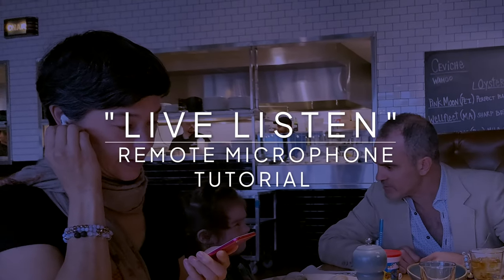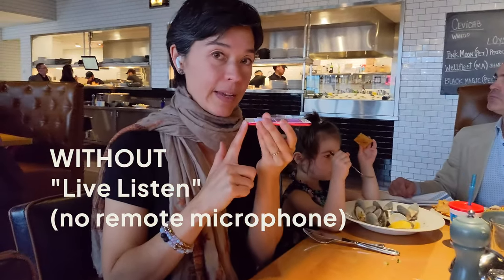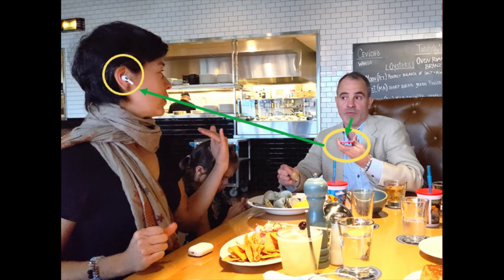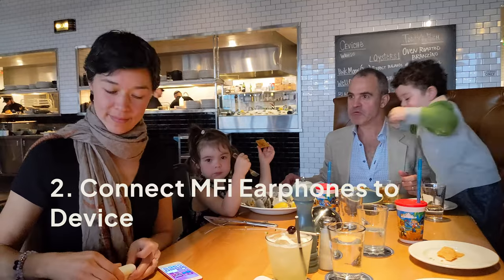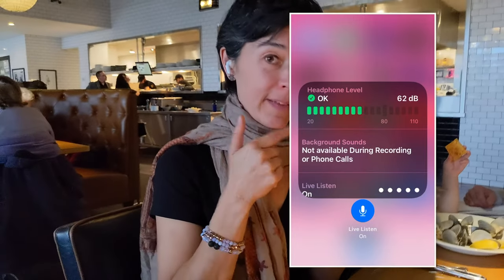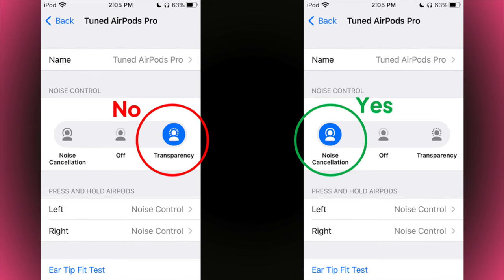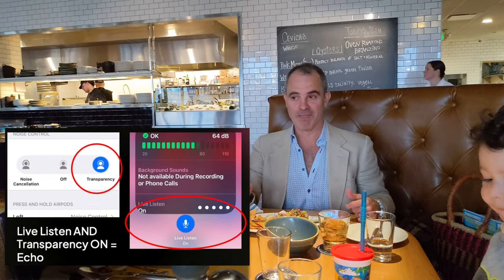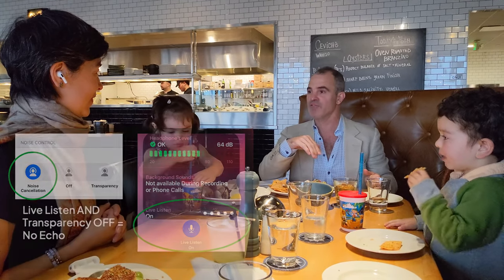Remote Microphone "Live Listen" Tutorial for iPhone and MFi Devices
Live Listen is a feature that turns your iOS device into a remote microphone which can help you hear better in restaurants and places with loud background noise. If you use it with MFi hearing devices (hearing aids, earphones like Airpods/Pros), the microphone on your iOS device will pick up sound and send it directly to the hearing device. As long as the iOS device is close enough to the person you want to hear better, their voice will sound clearer.

This video shows you how to access Live Listen and presents audio examples of what it sounds like.

Live Listen
Airpods Pro
Airpods
Remote microphone
Remote mic
Partner mic
Hearing in restaurants
Speech in noise
MFi devices
Hearing aid
OTC hearing aids
Here are the SEO keywords without the numbers:

- Remote microphone tutorial for iPhone
- Live Listen tutorial for MFi devices
- iPhone audio accessibility guide
- iPhone remote microphone setup
- MFi device compatibility with Live Listen
- How to use Live Listen on iPhone
- Remote microphone for hearing-impaired
- Live Listen feature on iPhone
- Step-by-step Live Listen tutorial
- iPhone microphone accessibility
- Hearing assistance with Live Listen
- MFi device support for Live Listen
- iPhone audio enhancement tutorial
iPhone hearing aid compatibility
Live Listen settings on iPhone
iPhone microphone options
Live Listen for better hearing
Live Listen technology explained
MFi device pairing for Live Listen
iPhone audio solutions
Remote microphone for improved audio
Live Listen for hearing aid users
iPhone Live Listen walkthrough
How to connect MFi devices for Live Listen
iPhone audio assistance guide
Live Listen for iPhone and hearing aids
Remote microphone setup on iPhone
Live Listen for clear audio
iPhone hearing accessibility features
Live Listen compatibility with MFi accessories
iPhone hearing support tutorial
Remote microphone for audio clarity
Live Listen for hearing enhancement
iPhone MFi device pairing guide
Live Listen and iPhone audio quality
How to use Live Listen with hearing aids
iPhone Live Listen tips and tricks
Remote microphone for iPhone explained
Live Listen feature for better communication
iPhone and MFi device audio solutions
Live Listen tutorial for improved listening
iPhone hearing assistance options
Live Listen troubleshooting for MFi devices
Remote microphone benefits on iPhone
Live Listen for enhanced audio experiences